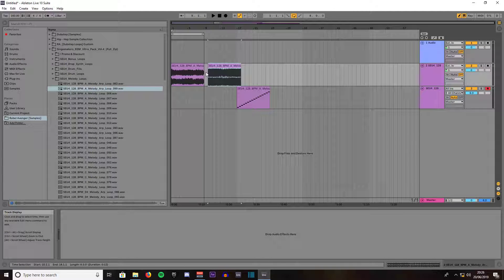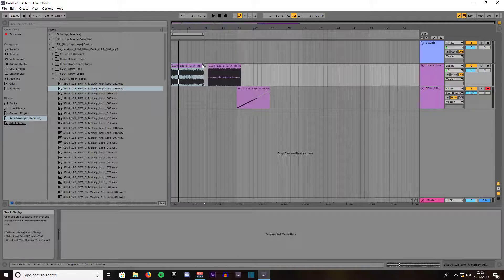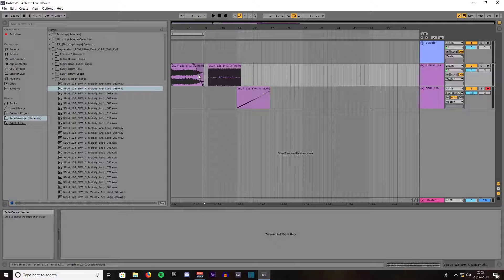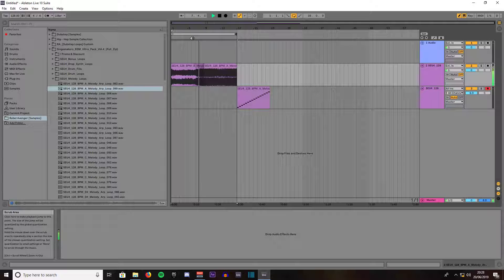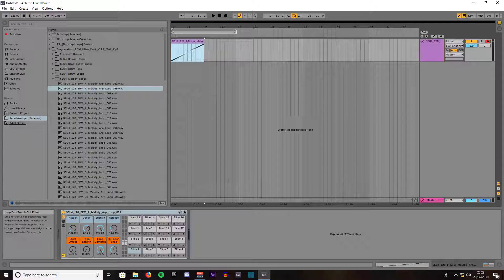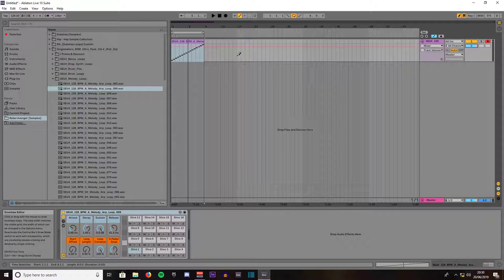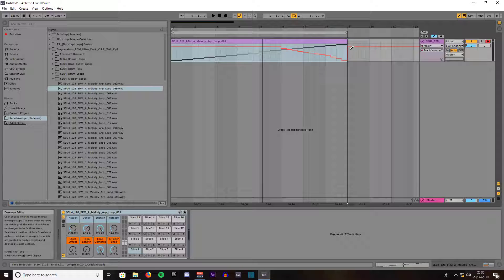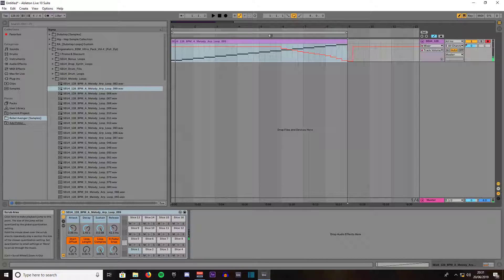How To Use Fade In And Out With Ableton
In this video I teach how to use fade in and out on samples and how to automate a fade out on a midi clip. If you liked this video please consider subscribing to this channel (Virtual Worlds) and be sure to turn on the bell notification to stay up to date with all my latest uploads. Never miss a thing again. Thank you very much for taking timeout to watch my video! =)